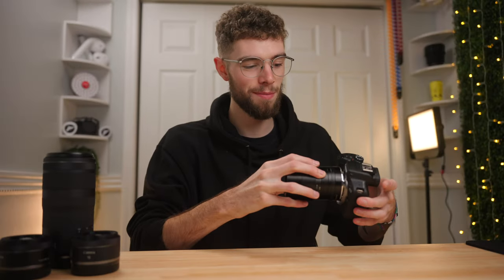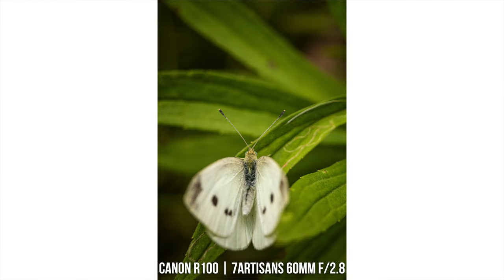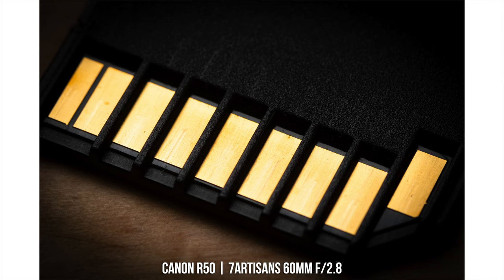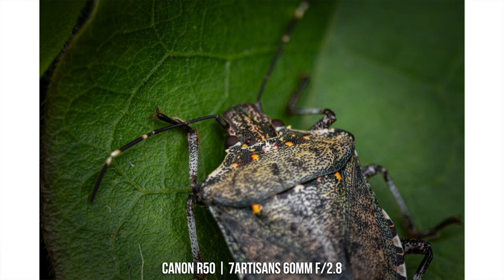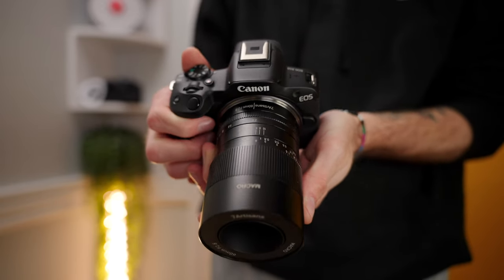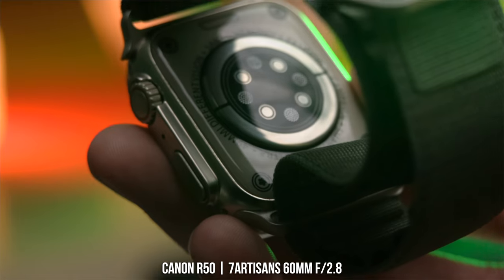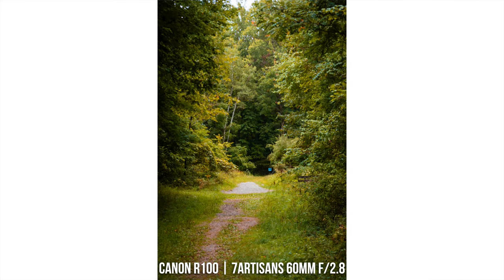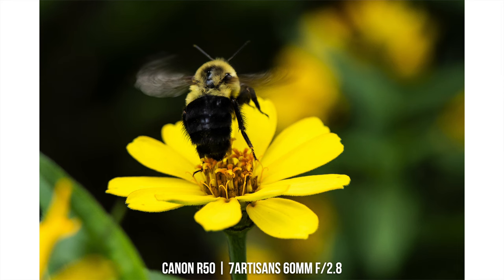7artisans 60mm f2.8 Macro | Amazing Macro for $180!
The 7artisans 60mm macro is sharp, well built, fun to use, and under $200! This is a great addition to your lens kit if you need a dedicated macro lens on a budget!